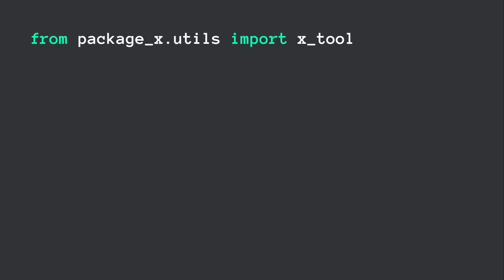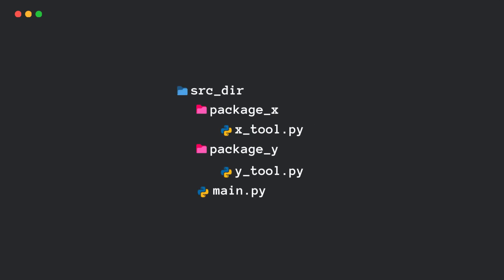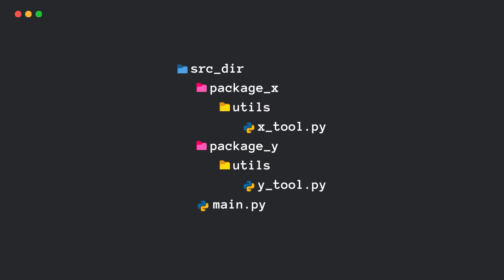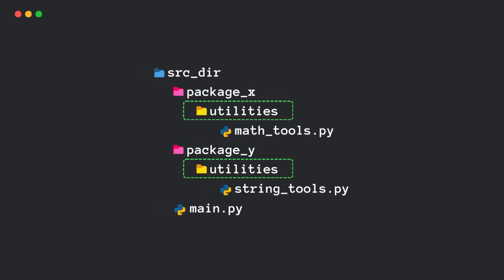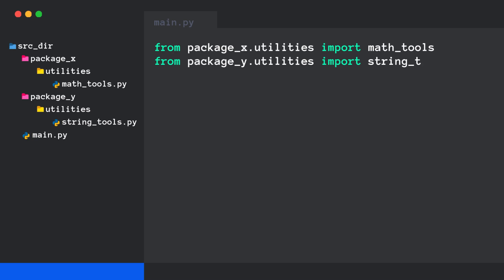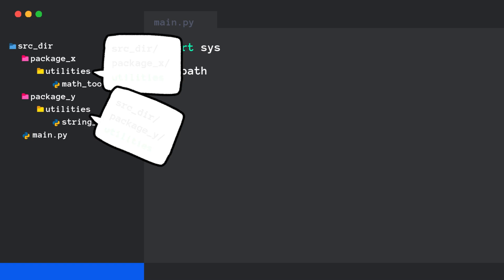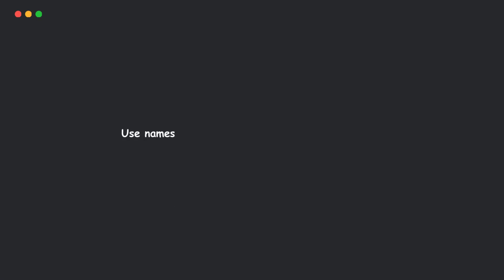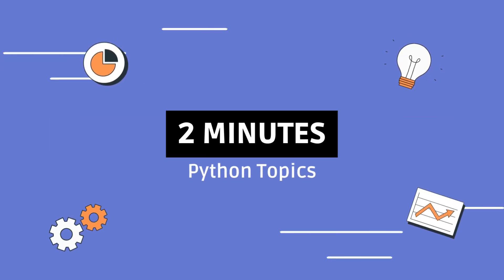Why Python has THIS quirky PACKAGE?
In this video, we'll see about packages that do not have a __init__.py file in the project directory, which are basically called the Namespace Packages.